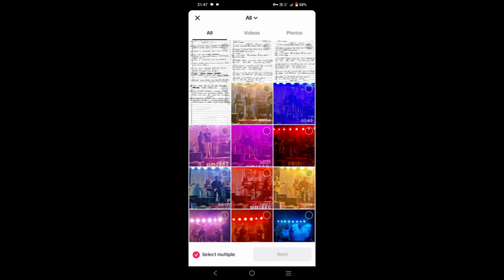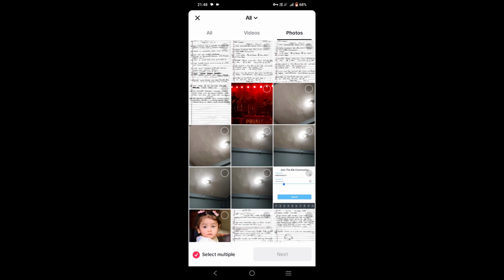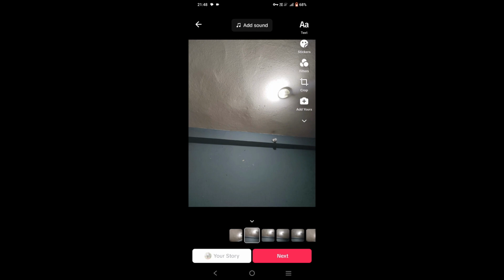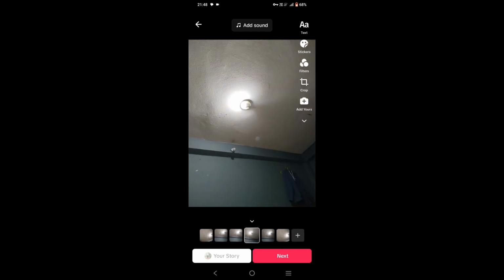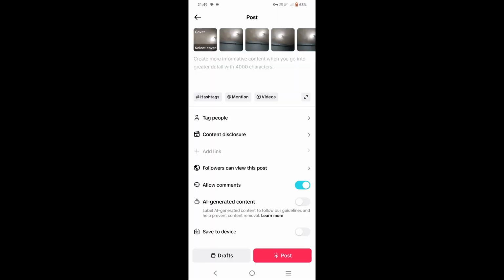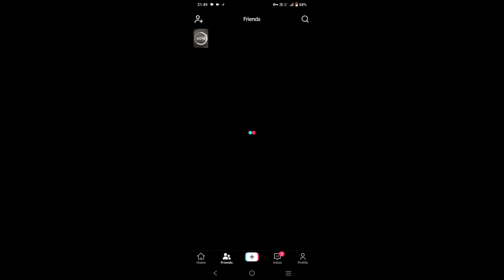How to Upload Multiple Photos on TikTok?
Learn, How to How to Upload Multiple Photos on TikTok
this video guides you through an easy step-by-step process to How to Upload Multiple Photos on TikTok